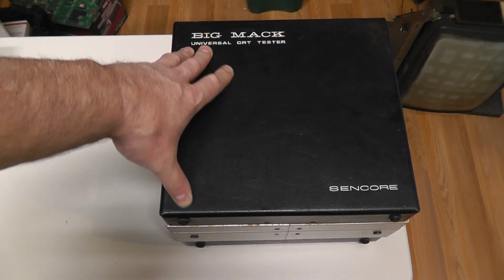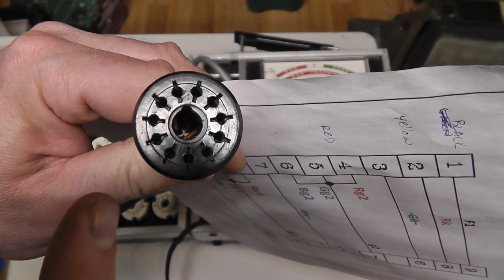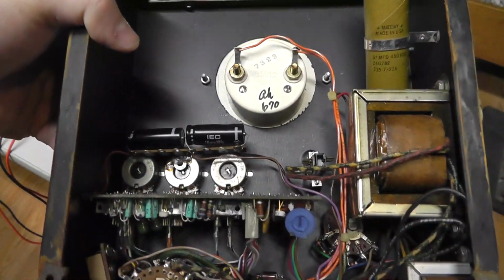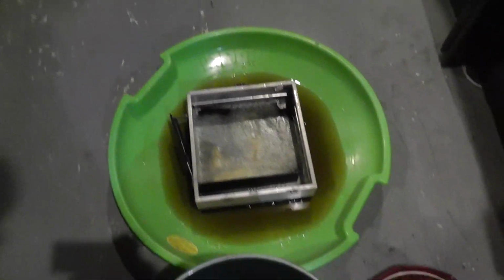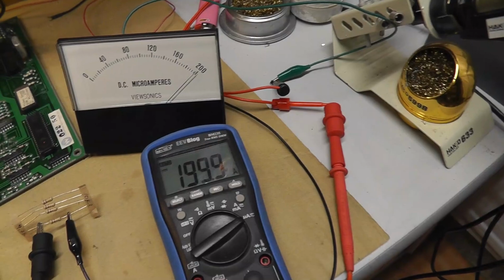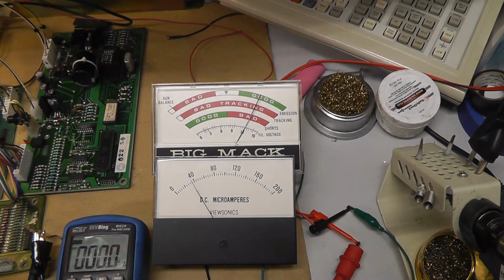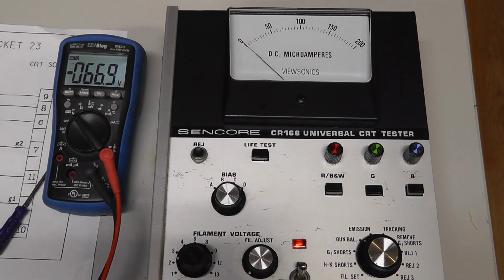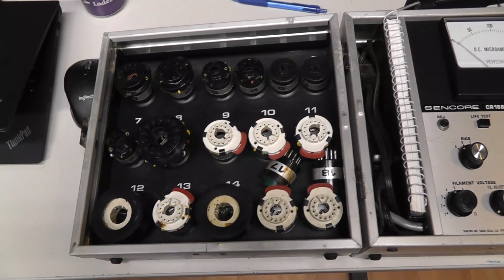CRT Tester Restorer - Sencore CR168 BIG MACK Part 1 - Will it work?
Another "failed" repair but figured I would share what progress I did make.

00:00 Intro/Overview
04:30 Power-On Test
07:45 Testing Analog Meter
14:17 Cleanup Case
18:11 Test New Meters
33:08 Wrap-Up